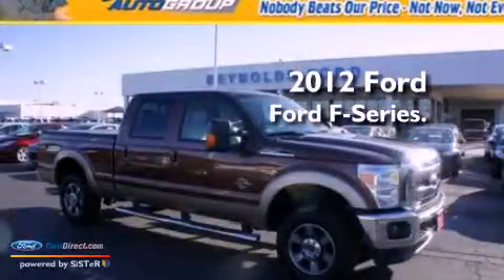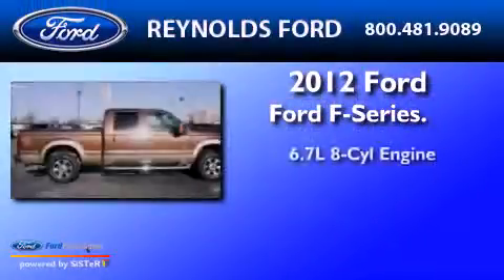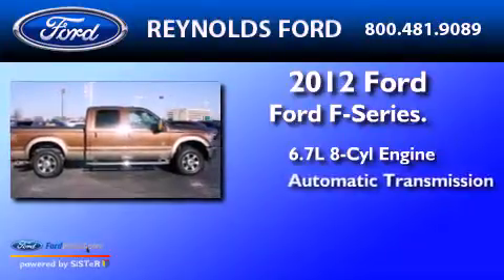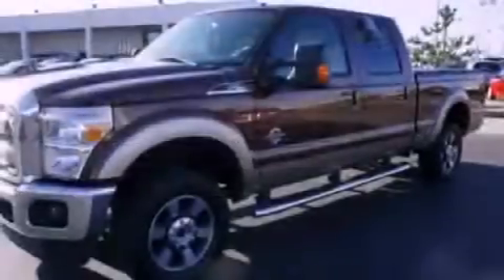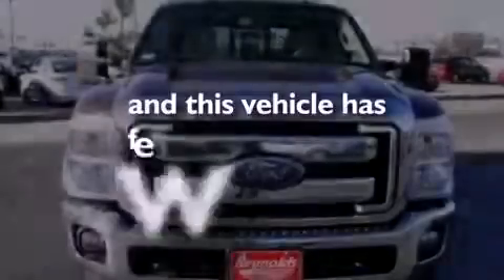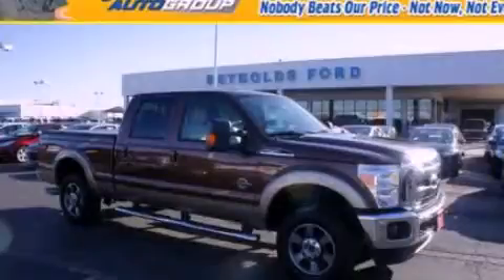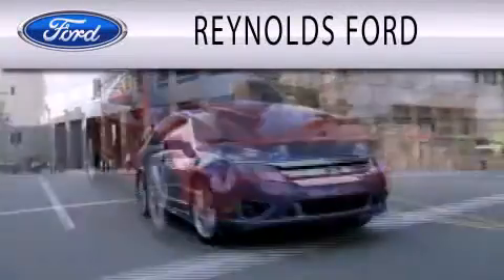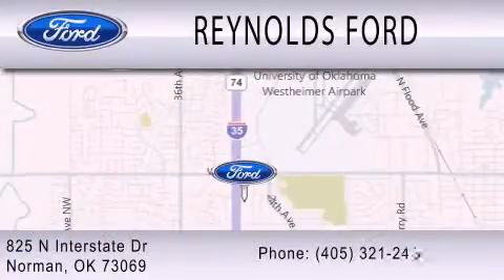Preowned 2012 FORD F-250 Norman OK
Year : 2012
 Make : FORD
 Model : F-250
 Engine : 6.7L V8 32V DDI OHV TURBO DIESEL
 Trans . : 6-SPEED AUTOMATIC
 Exterior : GOLDEN BRONZE METALLIC
 Miles : 16,642
 Interior : ADOBE
 Stock : DP9115